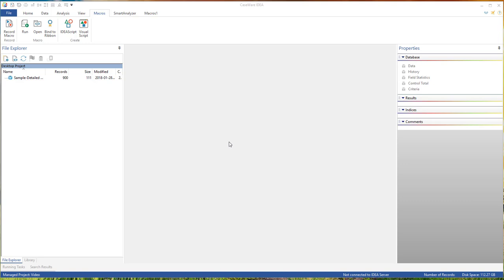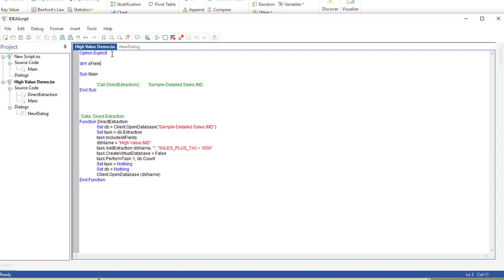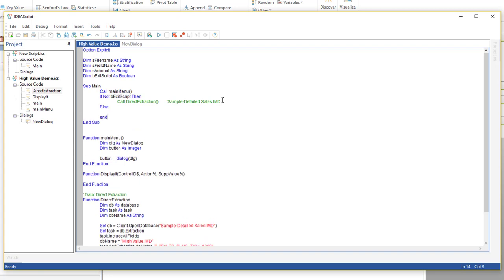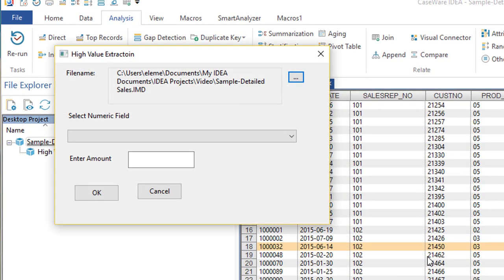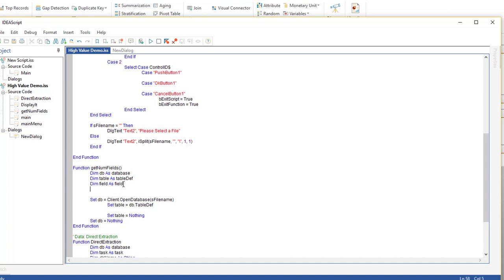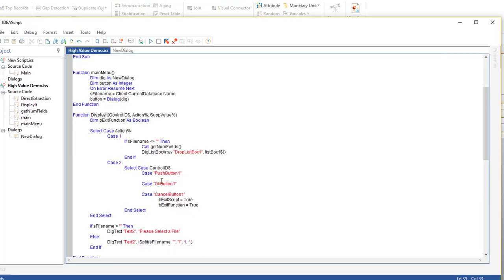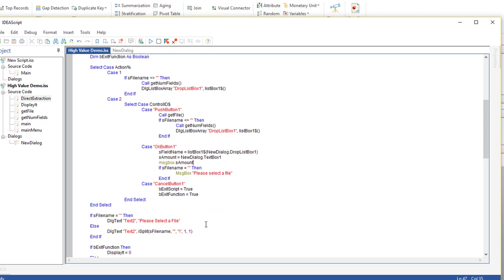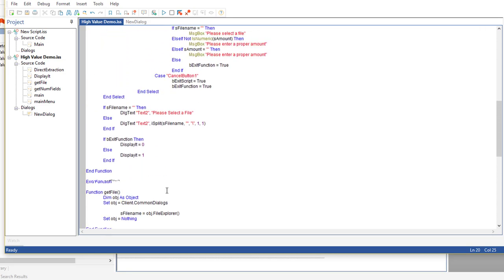IDEAScript Demo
In this video I walk you through from start to finish on how to make a basic IDEAScript using a dailog and tagging a field.